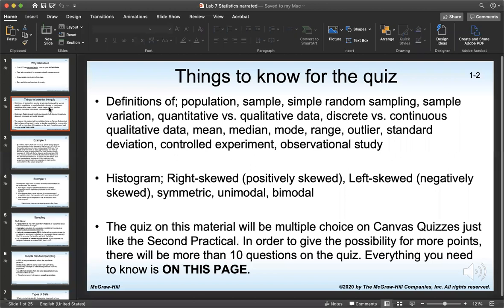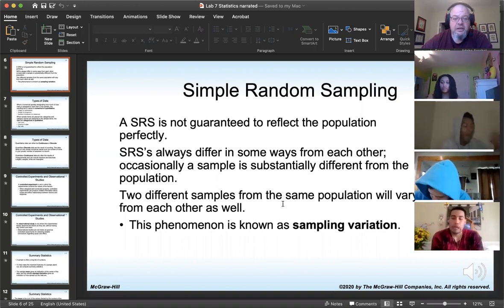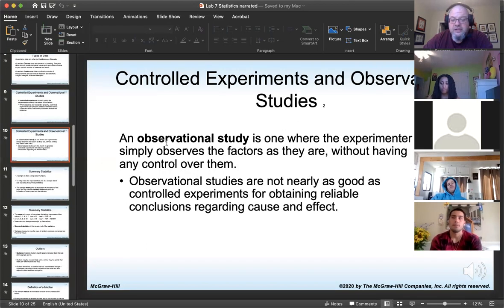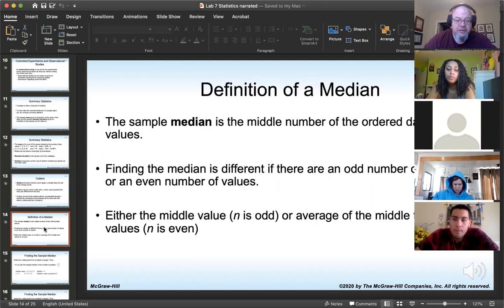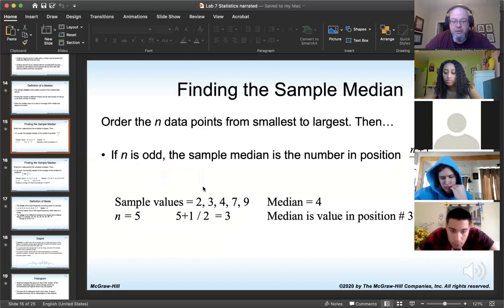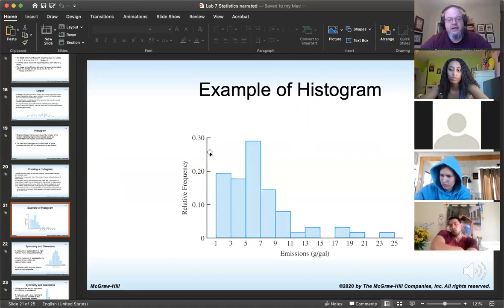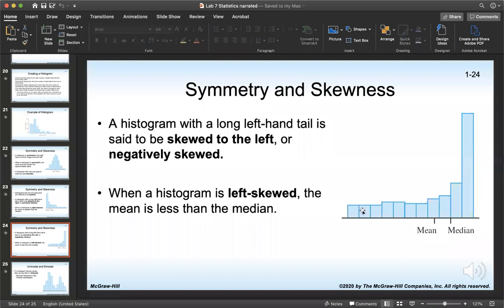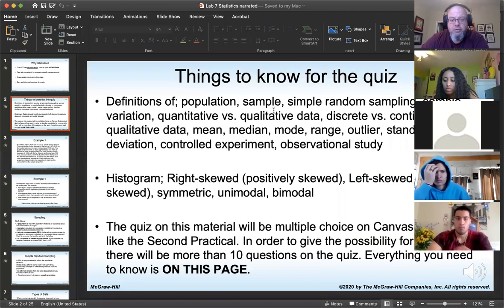Lab 7 Statistics Zoom meeting